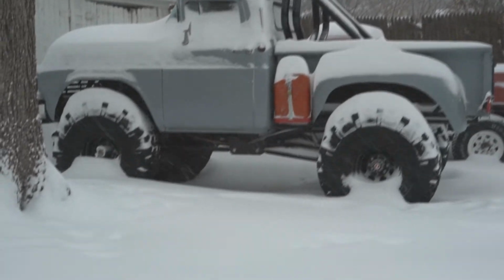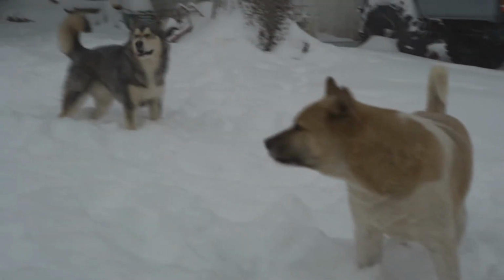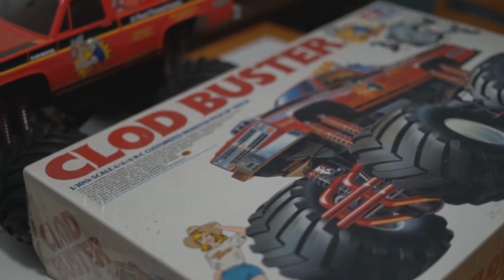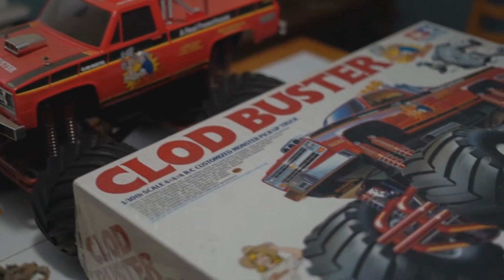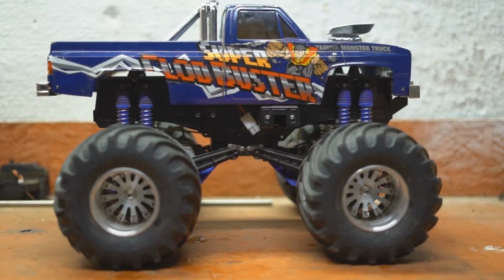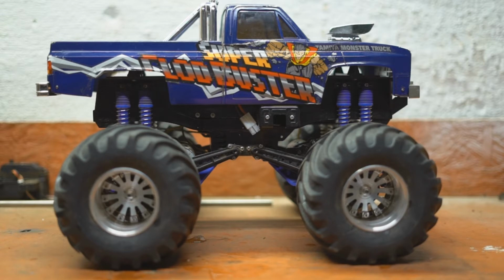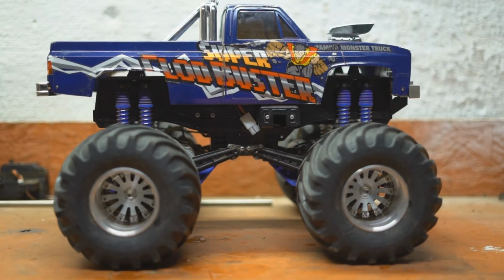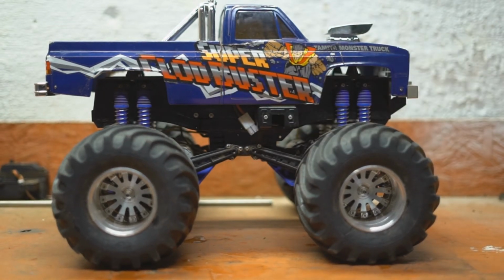super clodbuster fun